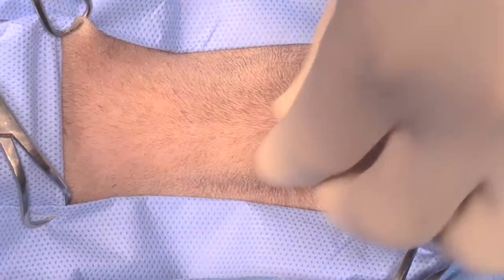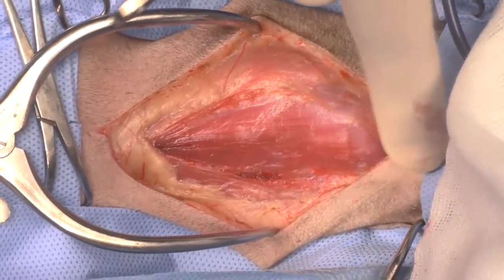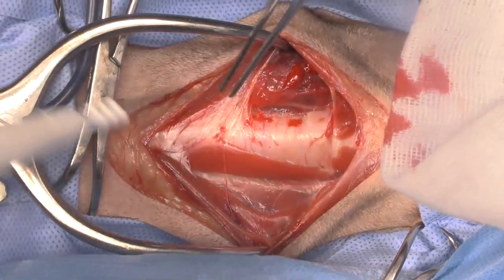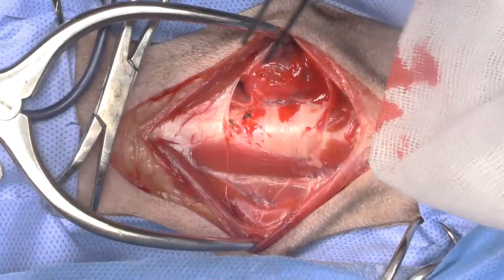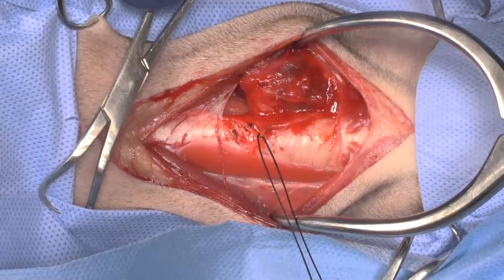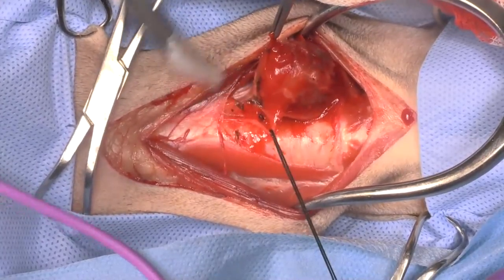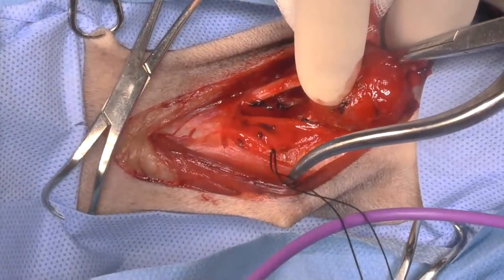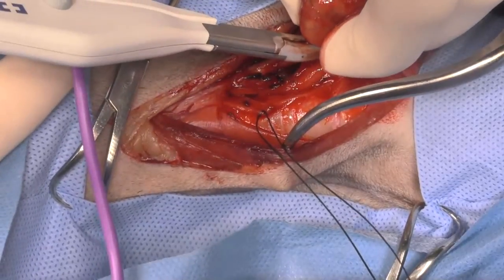Live stream - thyroid carcinoma removal in a dog